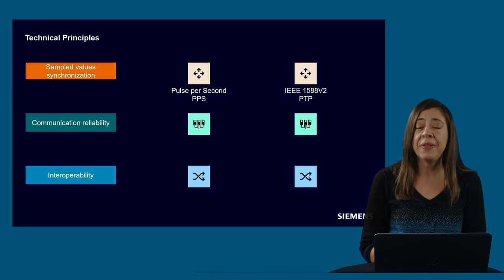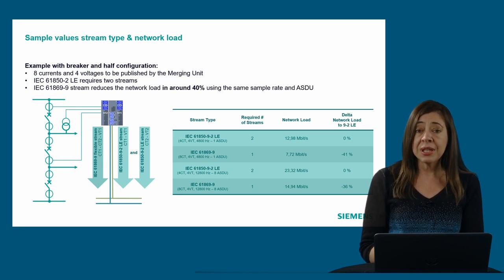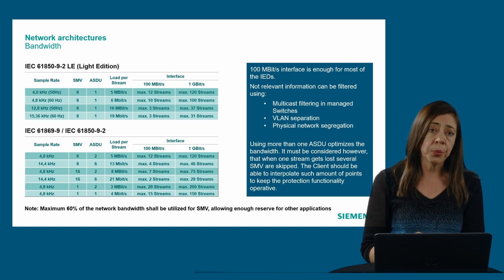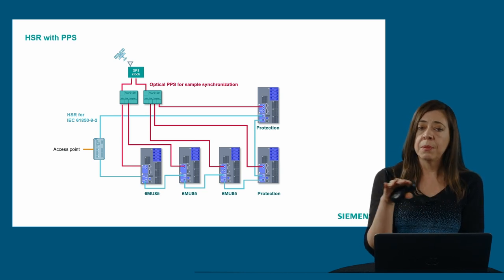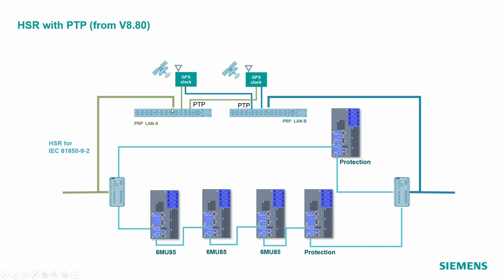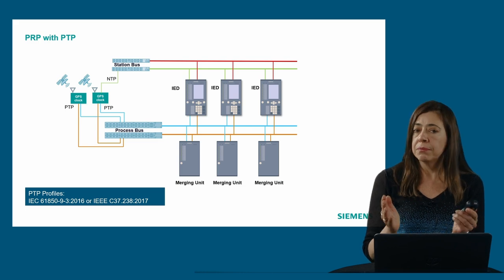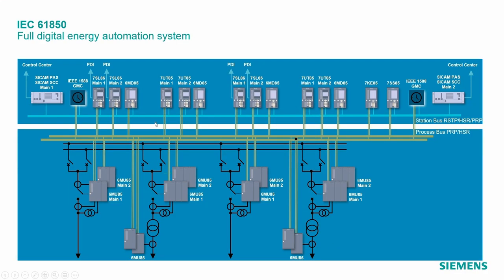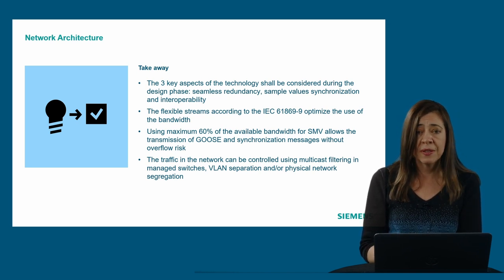SIPROTEC Process Bus - Top Level Qualification - TLQ - Part 2